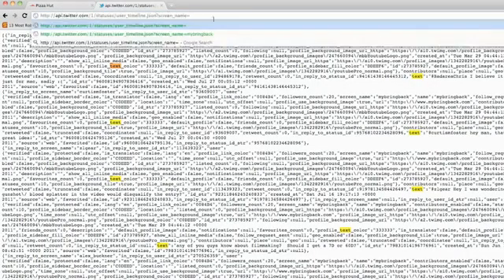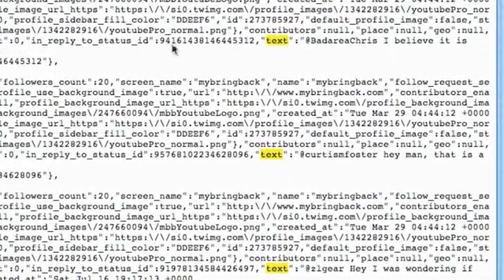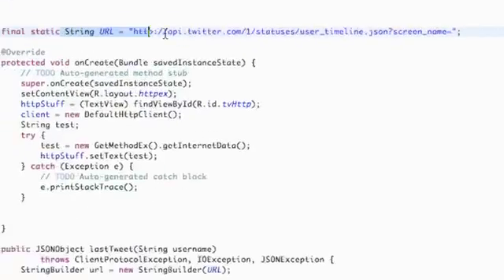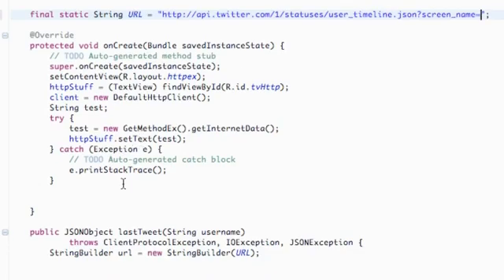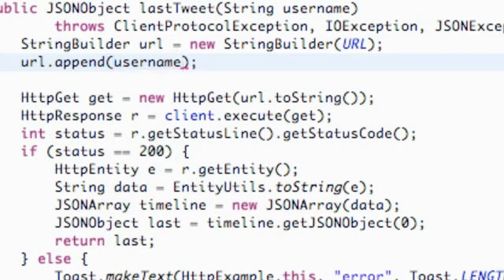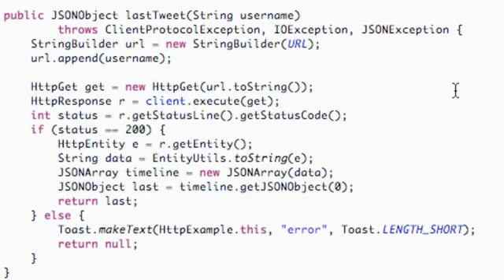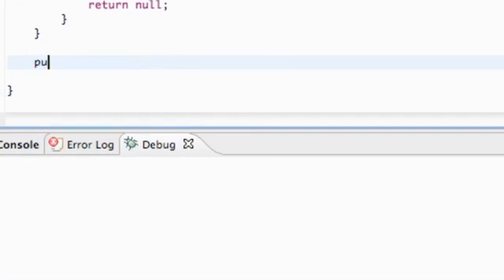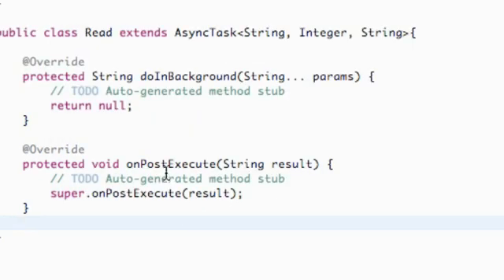Appending with StringBuilder